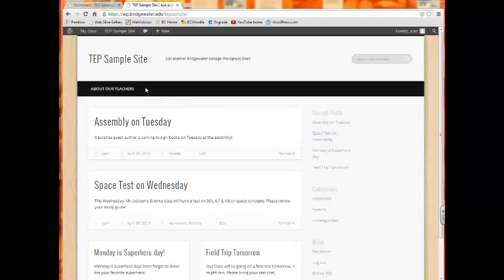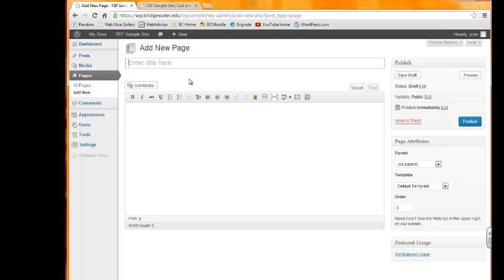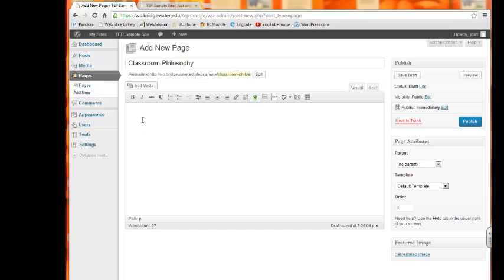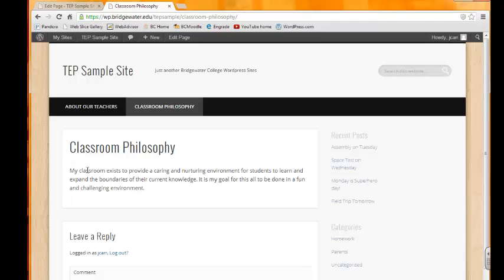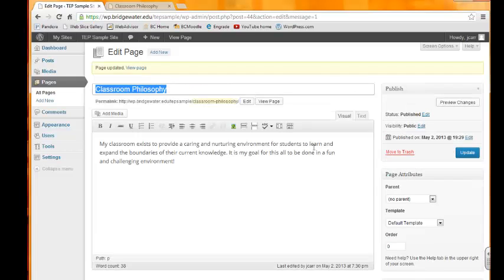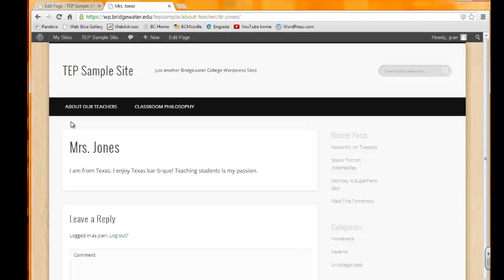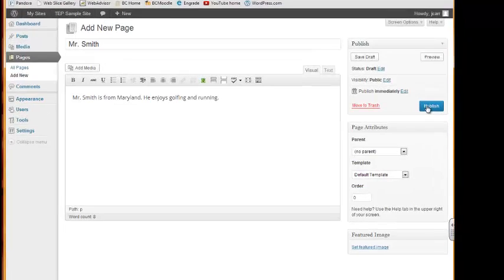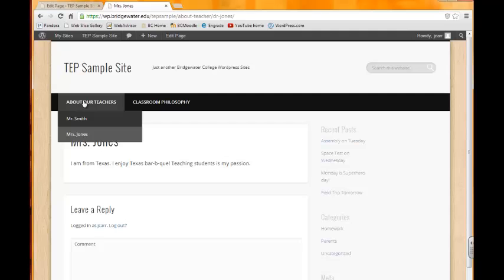WordPress: Adding Pages and Subpages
Wordpress Tutorials created for Bridgewater College Teacher Education Program students by Dr. Jennie Carr, Alaina Erbaugh, and Beau Cassada.